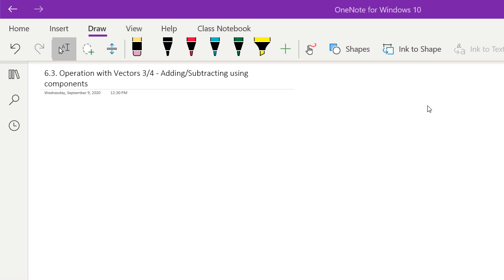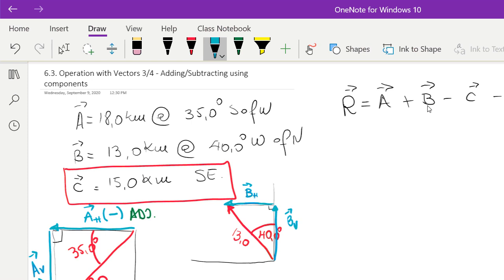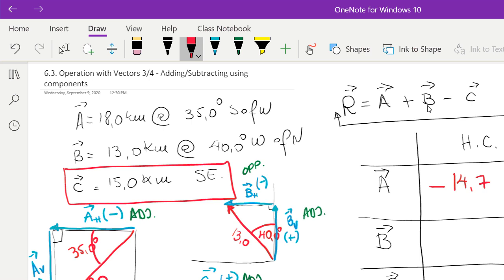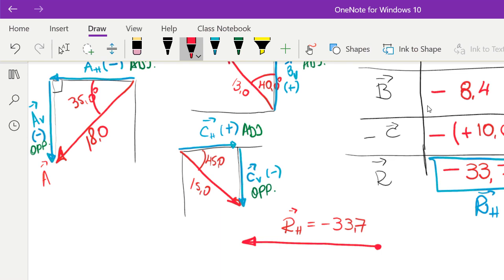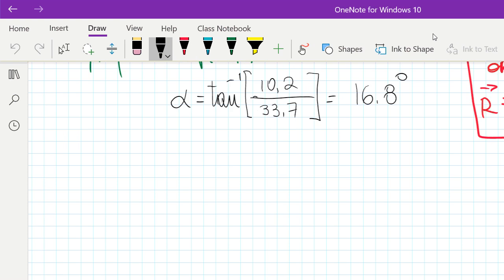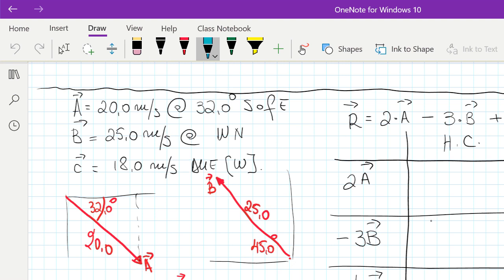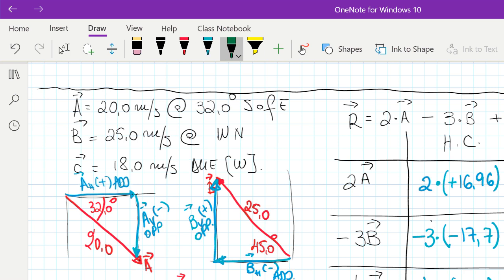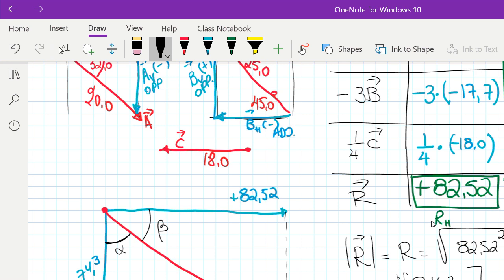0.2.6. -1. Mathematical Approach - Vector Operation